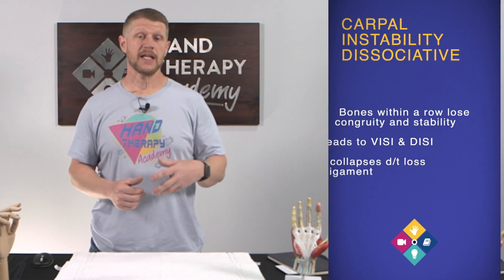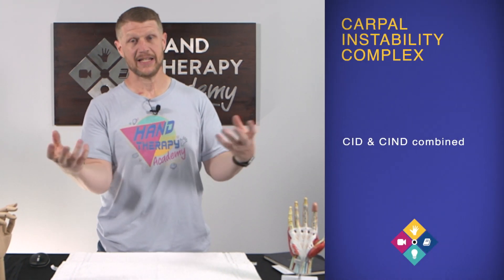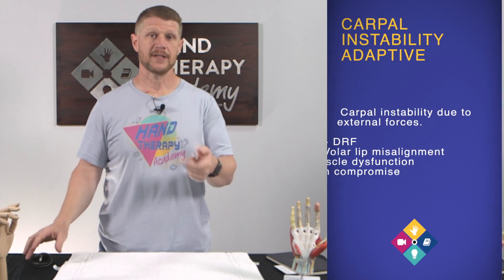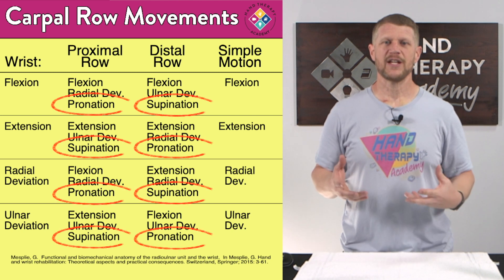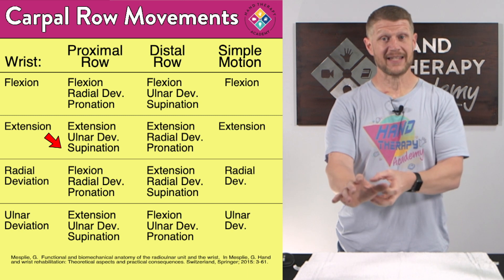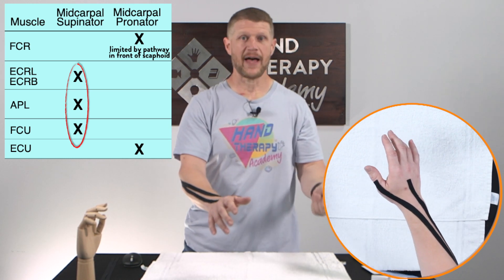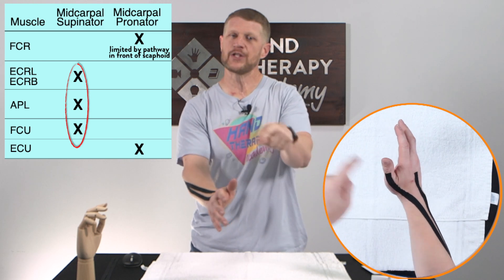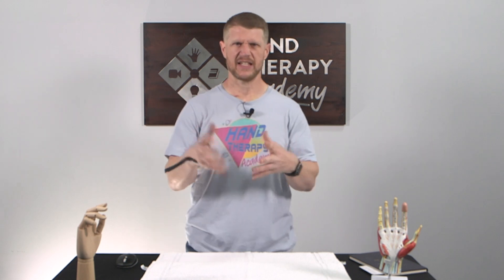Carpal Kinematics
Less than 20 minutes to explain the complex concepts of CID and CIND and carpal kinematics.